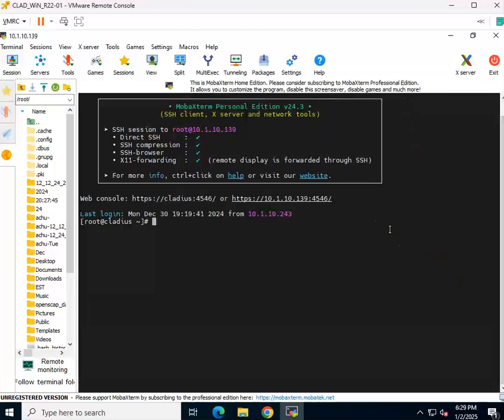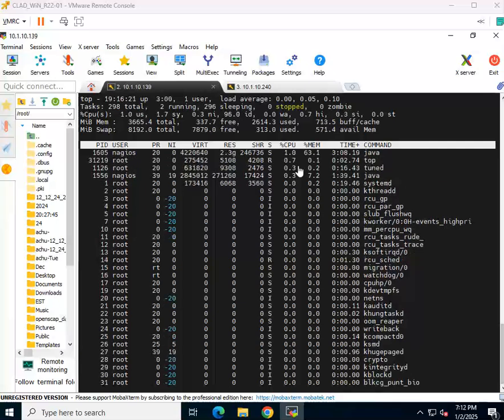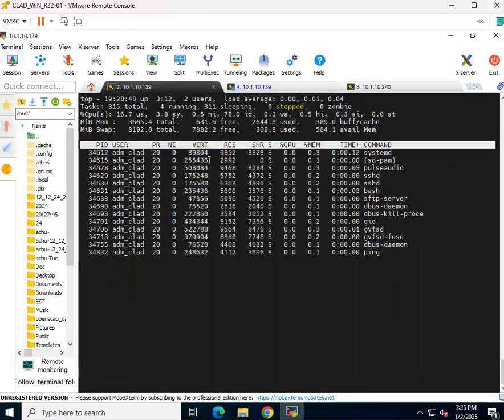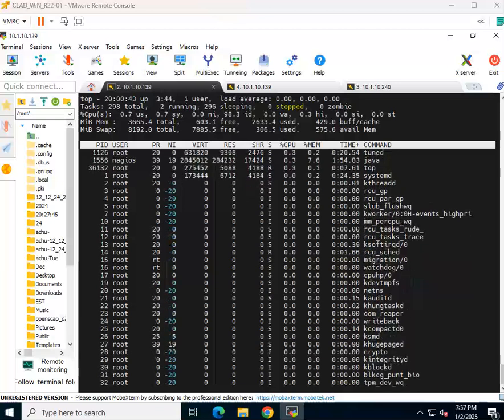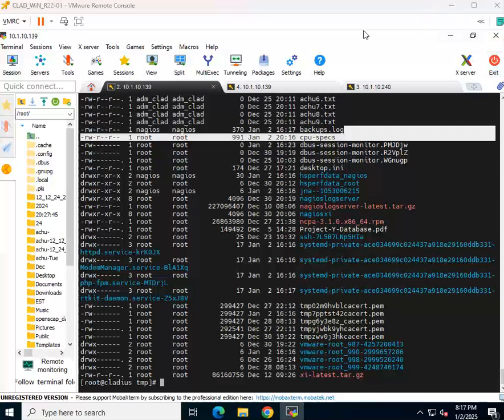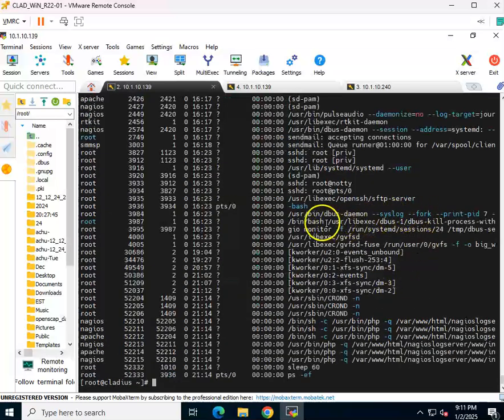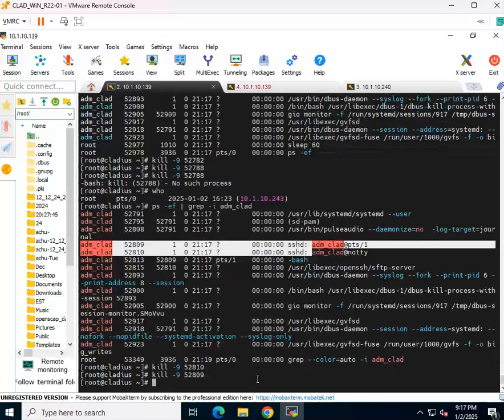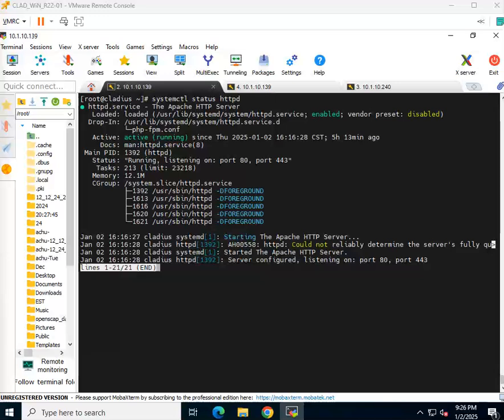Week 15 Hands on- Linux Processes, Package Mgt & System Maintenance1- 1:31 mrk